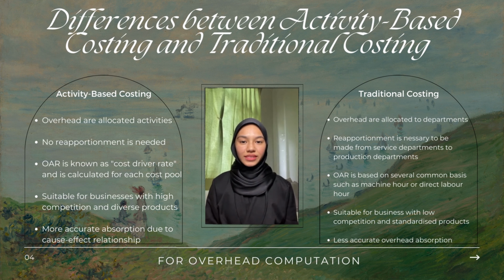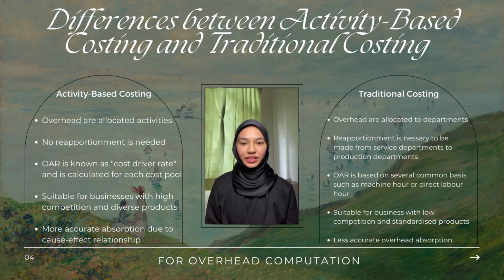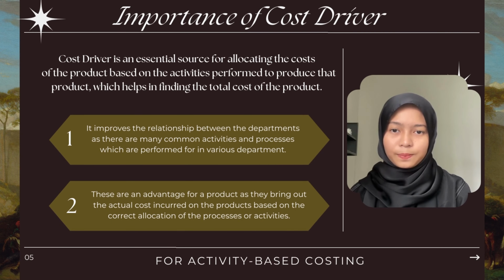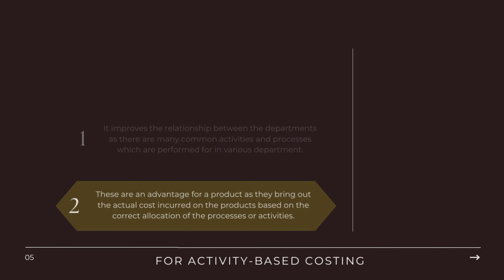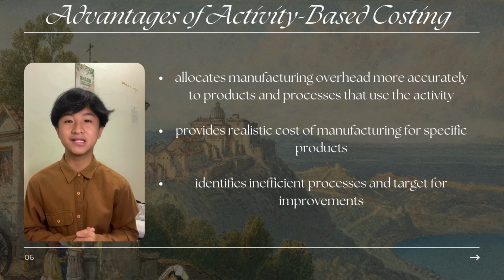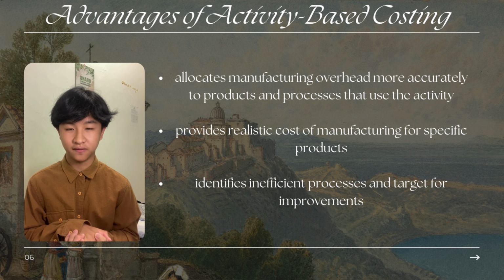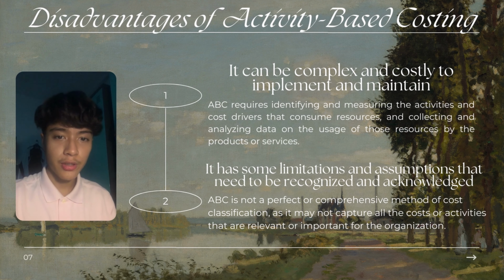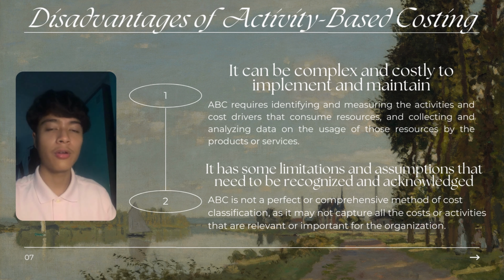ACC116 VIDEO PRESENTATION ACTIVITY -BASED COSTING UITM RAUB